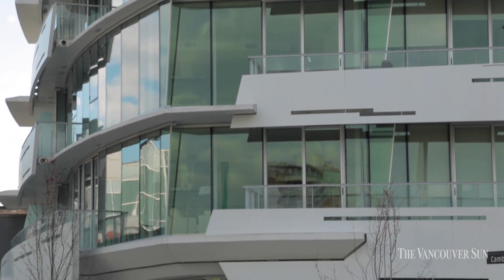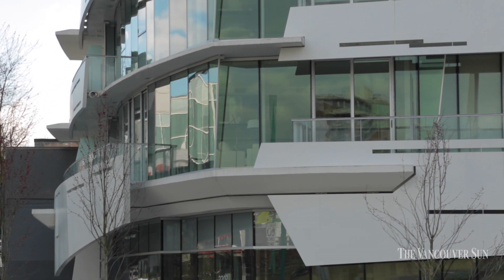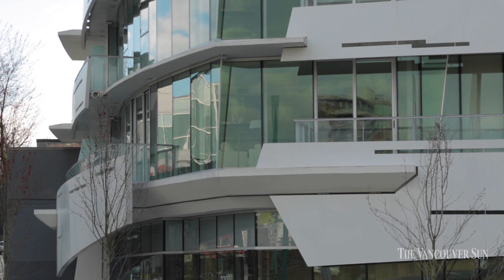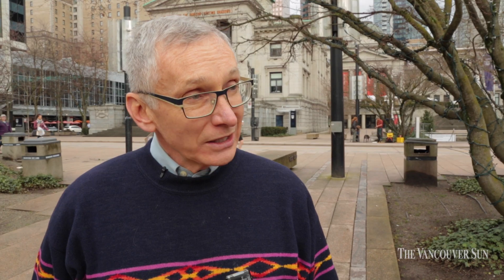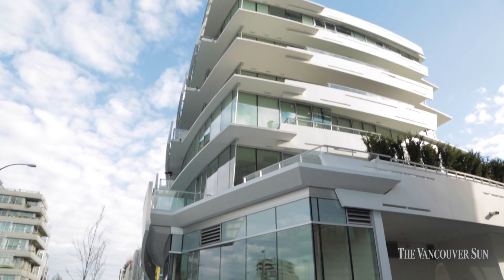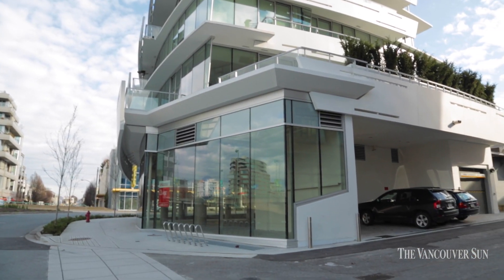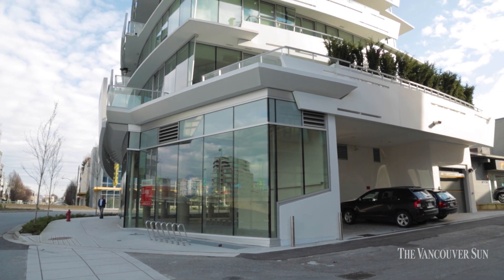south creek landing